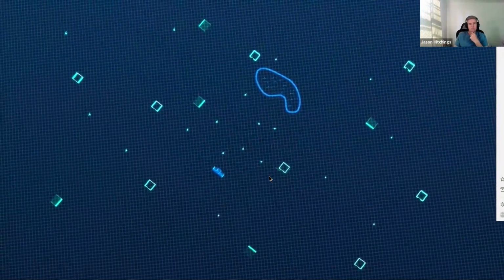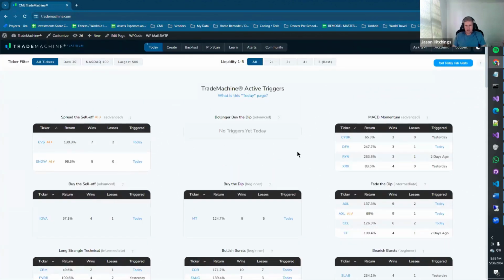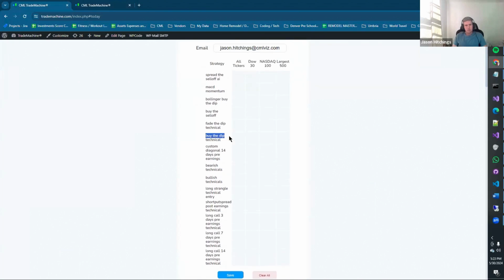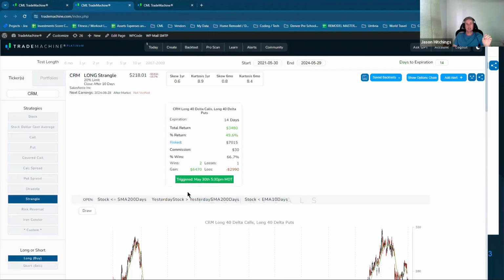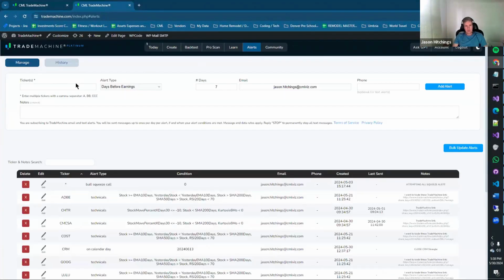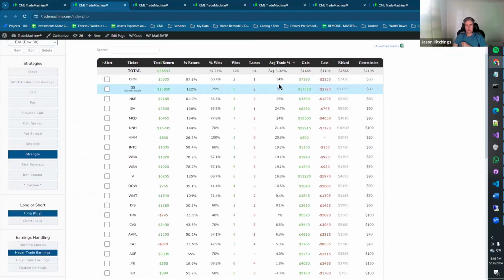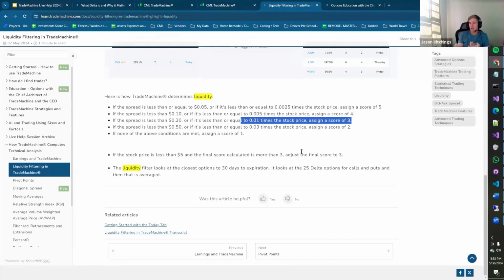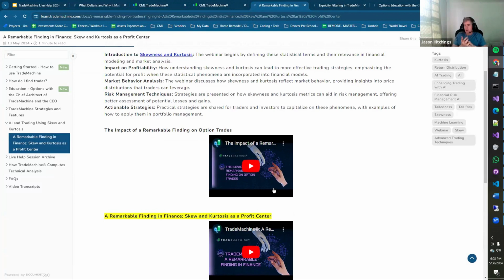TradeMachine® Live Help: New User Overview of TradeMachine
TradeMachine® has an awesome feature: Live Help with the CTO, the architect of TradeMachine®, Jason Hitchings. Each week Jason joins active subscribers to talk about TradeMachine® and answer questions live.

On 5/30/2024, Jason explores TradeMachine® for new users at a high level. Touching on many powerful tools within TradeMachine® as well as the Fade the Dip and Long Technical Strangle strategies.